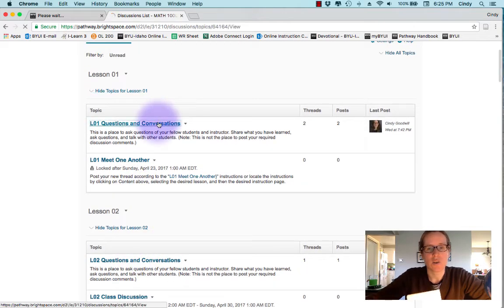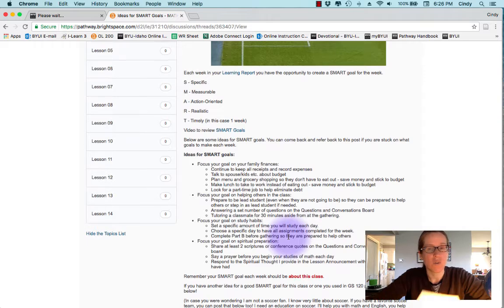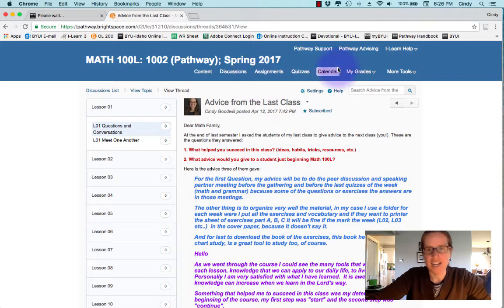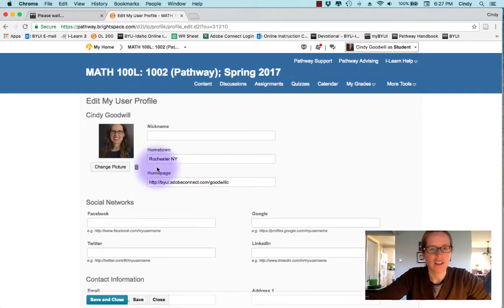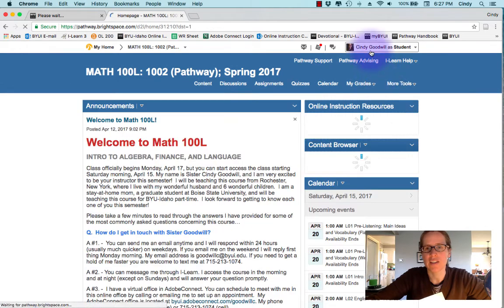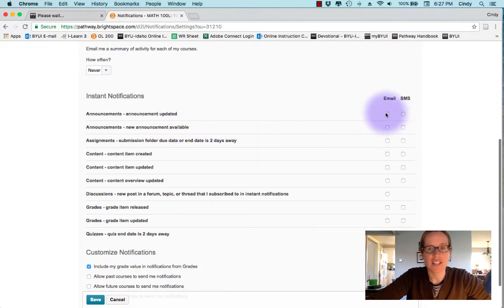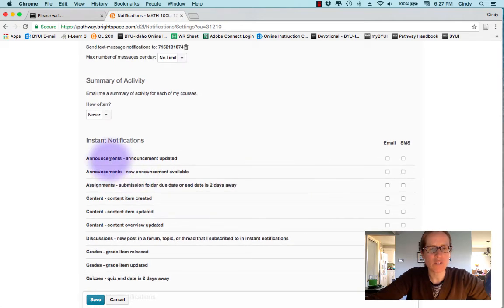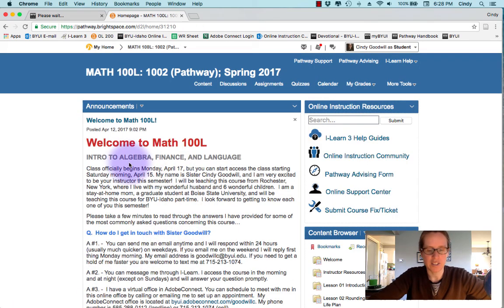Lesson 1 Video